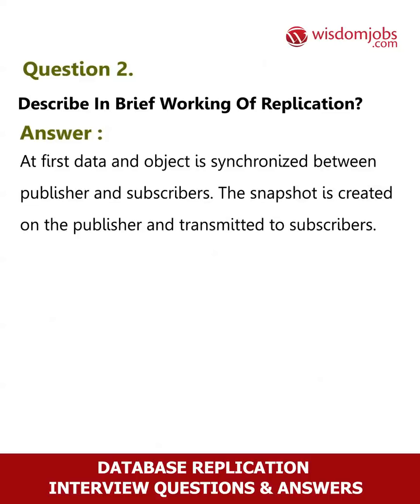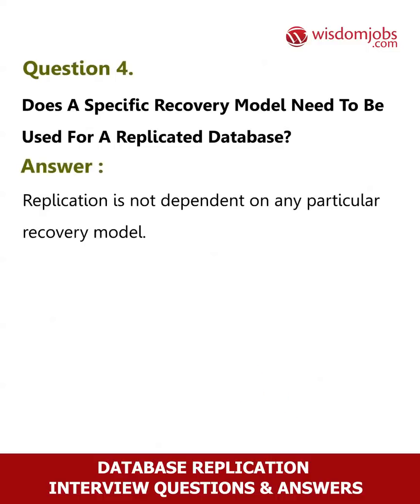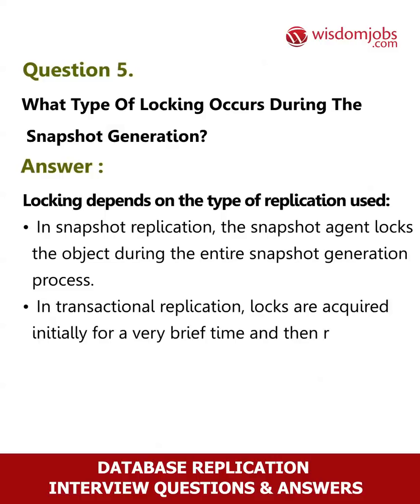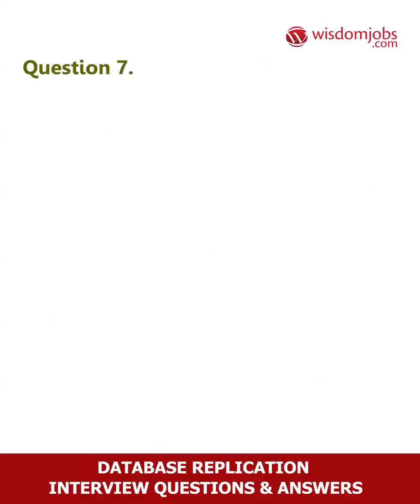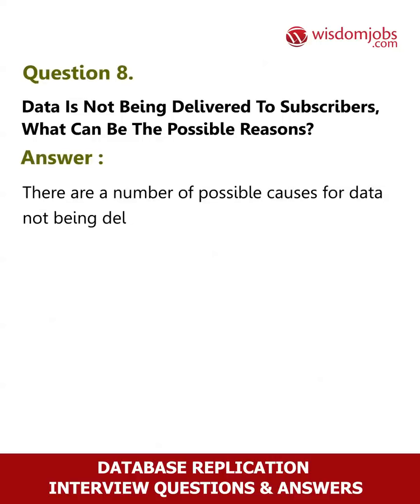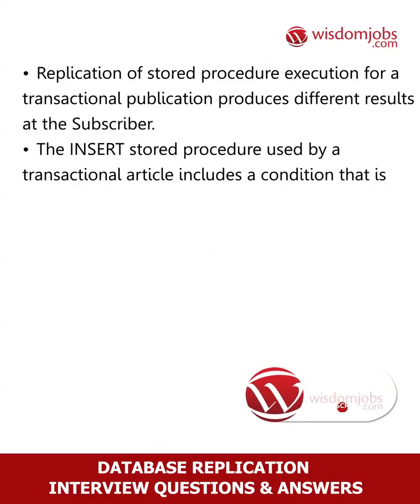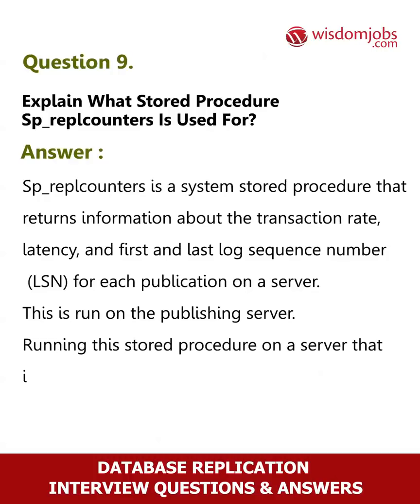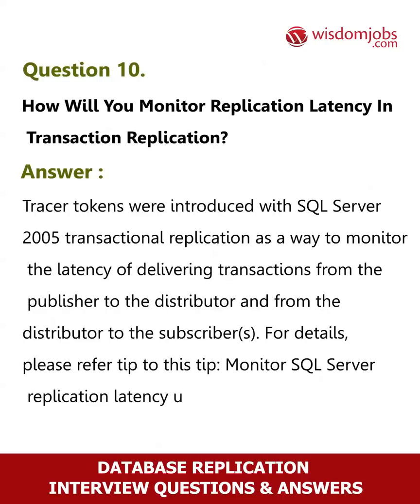TOP 15 Database Replication Interview Questions and Answers 2019 Part-1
FAQ's For TOP 15 Database Replication Interview Questions and Answers 2019 Part-1 | Database Replication | Wisdomjobs

15 Database Replication Interview Questions and Answers, Question1: What is Replication? Question2: Describe in brief working of Replication? Question3: What are different replication agents and what's their purpose? Question4: Does a specific recovery model need to be used for a replicated database? Question5: What type of locking occurs during the Snapshot generation?

Are you prepared in attending an interview? Are you worried for job interview preparation? Then do not worry, we’ve a right answer for your job interview preparation. If you are preparing for Database Replication job interview and don’t know how to crack interview and what level or difficulty of questions to be asked in job interviews then go through Wisdom jobs Database Replication interview questions and answers page to crack your job interview. Database Replication is the process of copying data from one database to another database on other server or computer so that database is distributed and users can access it individually. Below are the list of frequently asked Database Replication interview questions and answers which can make you feel comfortable to face the interviews:

Join the LIVE session on Database Replication Interview Questions and Answers in your Technical round of Job Interviews.

Read Full Database Replication Interview Questions and Answers follow the